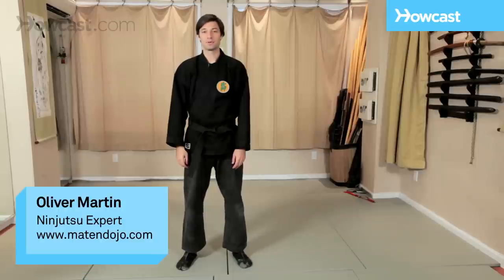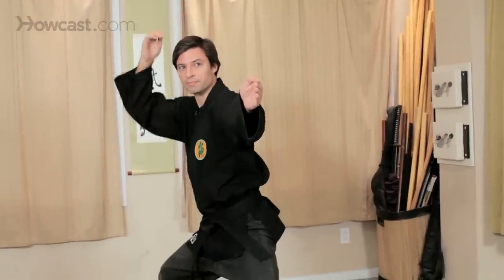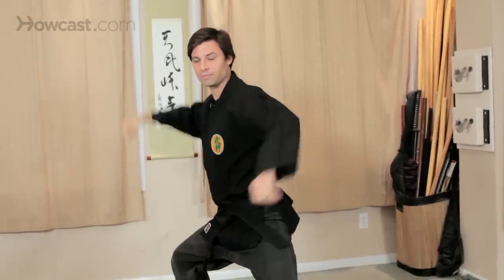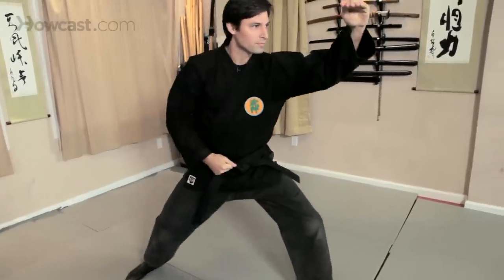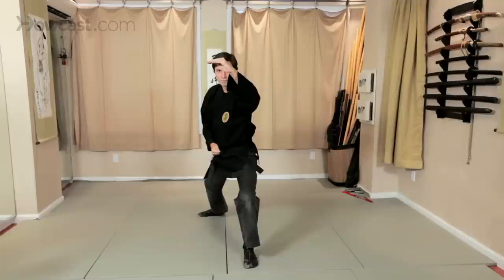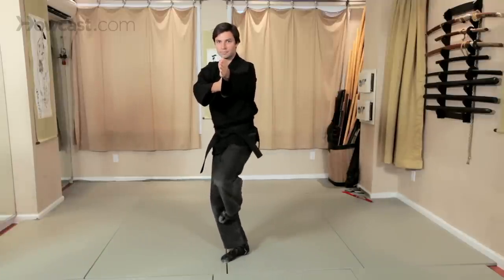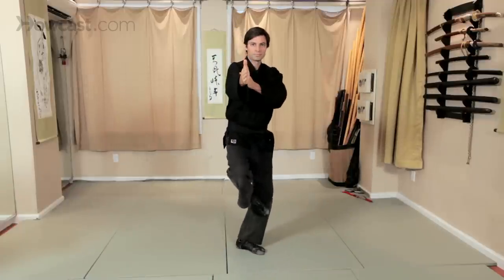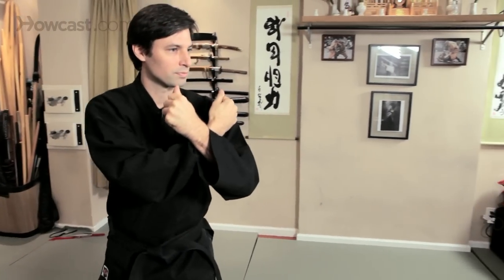How to Do Basic Budo Taijutsu Postures | Ninjutsu Lessons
These are some basic budo taijutsu postures.

Those are some basic budo taijutsu postures.